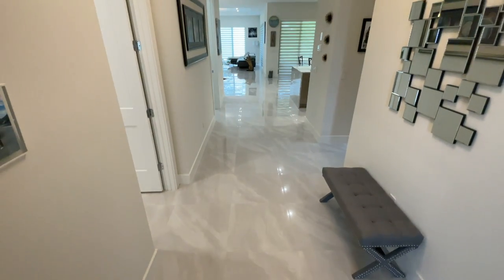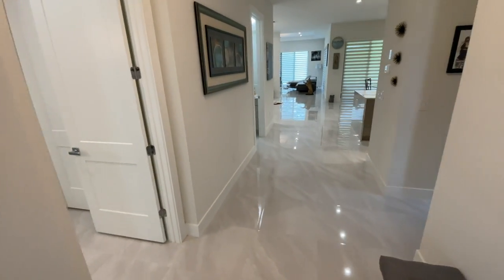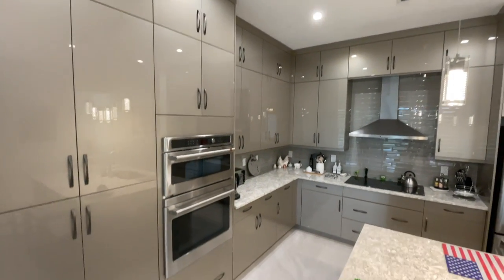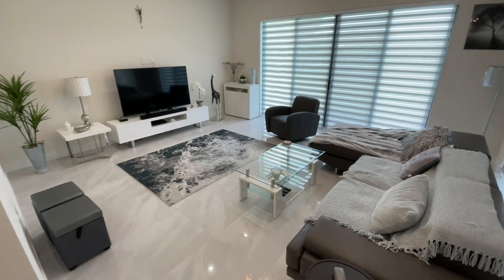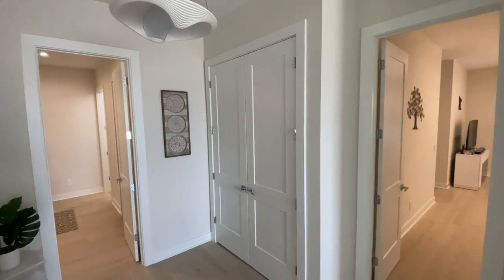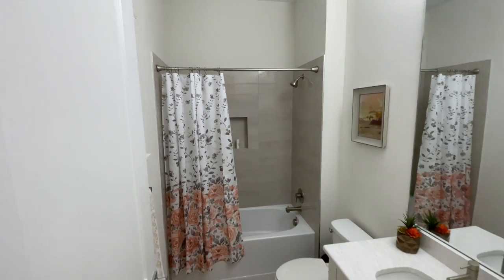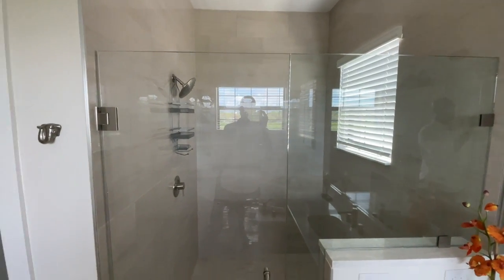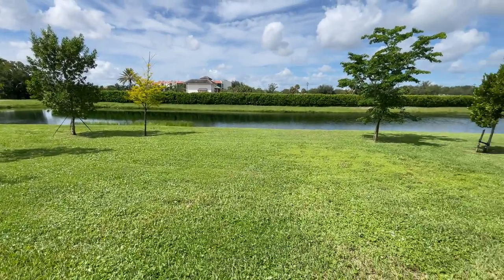What Does $1,480,000 Buy in West Palm Beach?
Located in one of the most exclusive communities in West Palm Beach. The Banyan Cay Resort community features just 94 homes and a wonderful golf course for the residents. It's centrally located just minutes away from I-95 and the Palm Beach International Airport.

Property Details:
3 Beds | 3.5 Baths | 3,258 SF 7,536 SF Lot
Listing Courtesy of: The Keyes Company

Are you looking to call the Palm Beaches Home?

My name is Michael R. Lee. I’m a realtor here in Palm Beach County, Florida. I take pride in helping buyers finding the best hidden gems on the market, while also assisting sellers in making their selling process as smooth as possible. If you’re interested in discussiing selling and/or buying a home with me, don’t hesitate to reach out. I’d love to work with you.